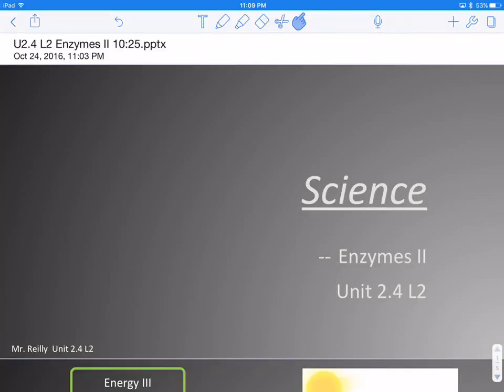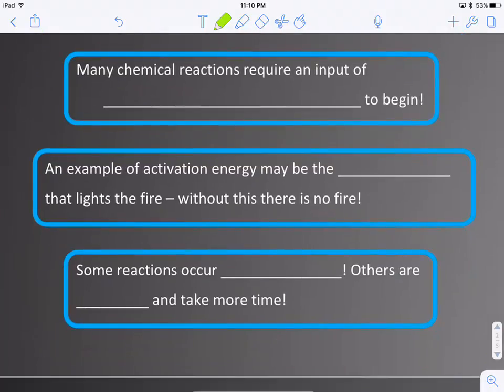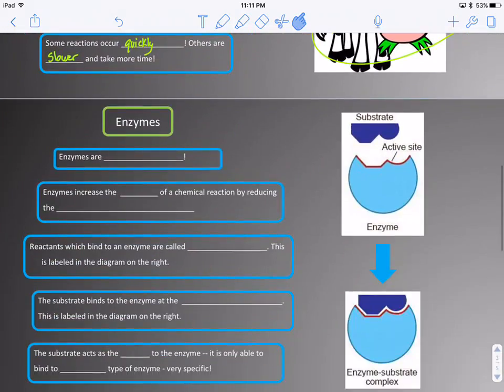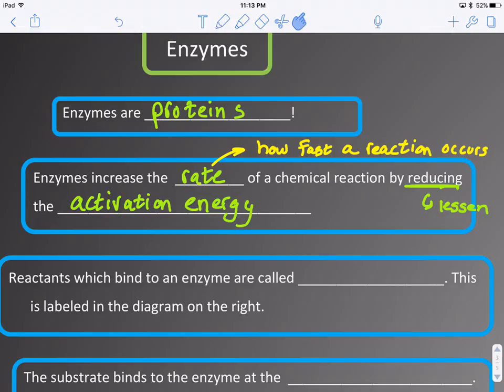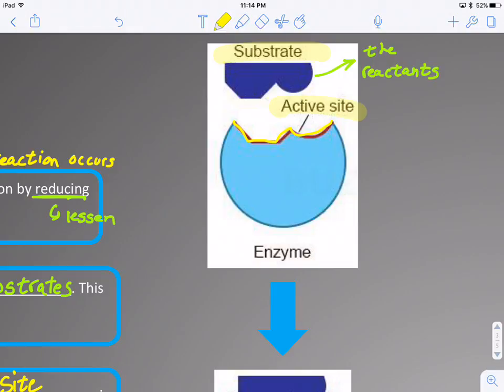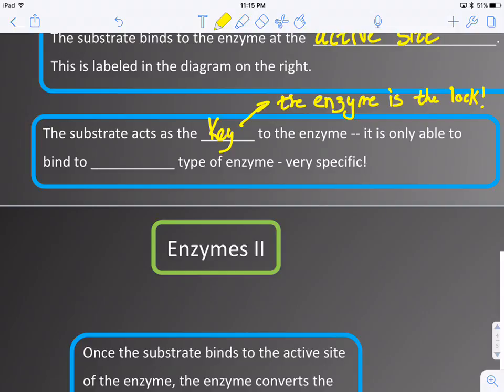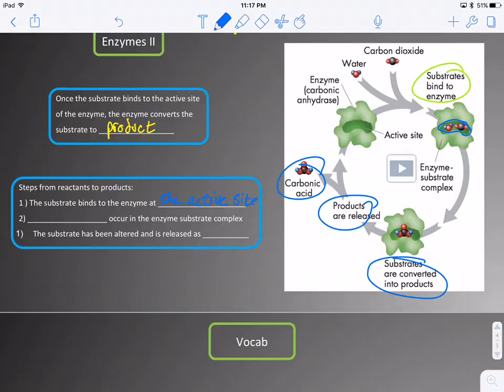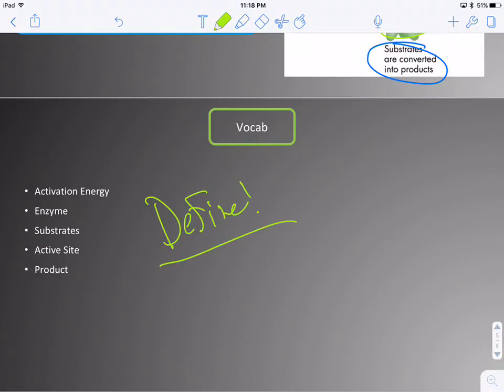U2.4 L2 Lecture Capture Enzymes II